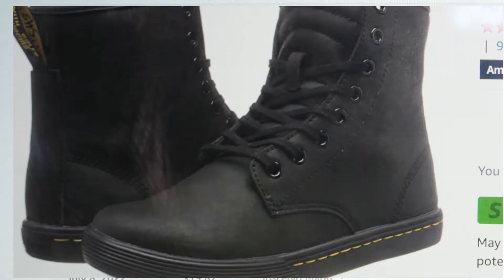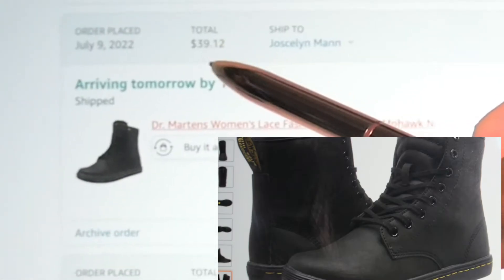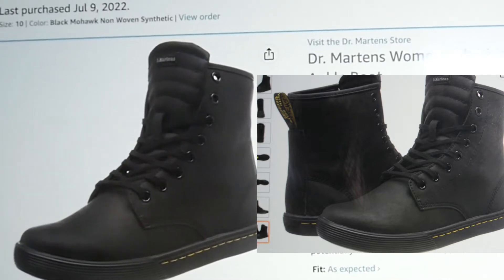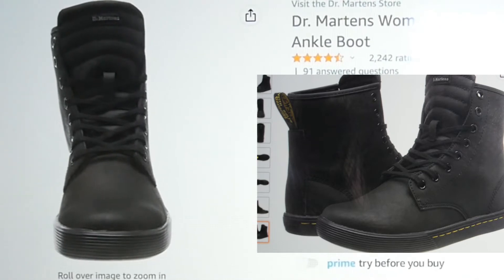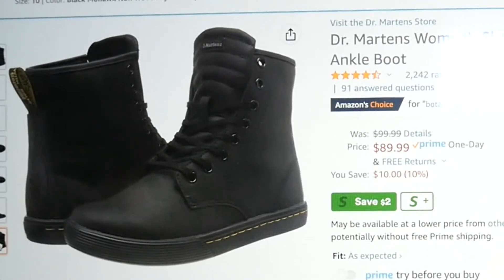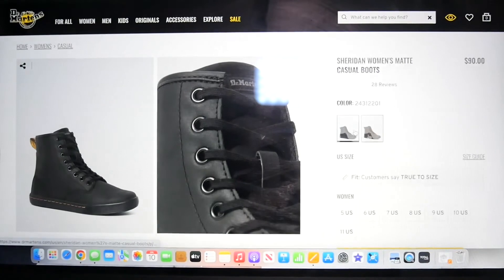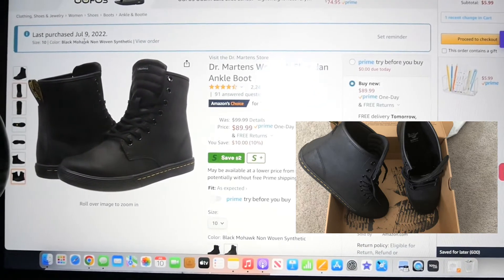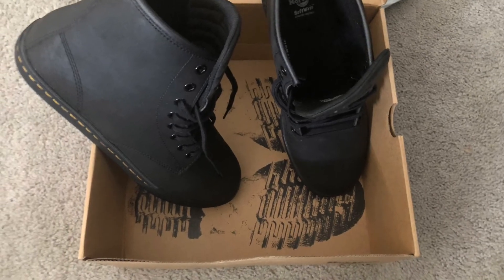Dr Martens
I got an excellent deal on these Dr. Martens on Amazon's website. I used my $10 Amazon gift card and ended up spending less than $30 for these boots...love a great deal!!!